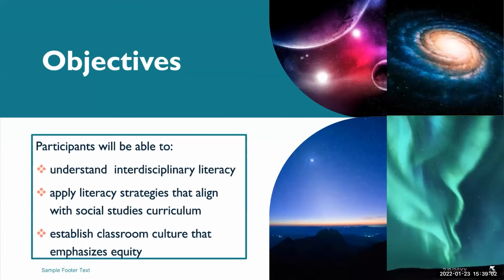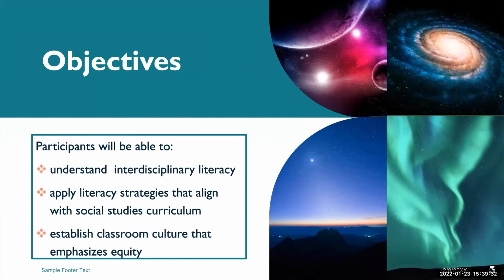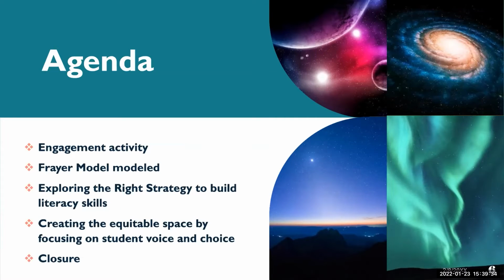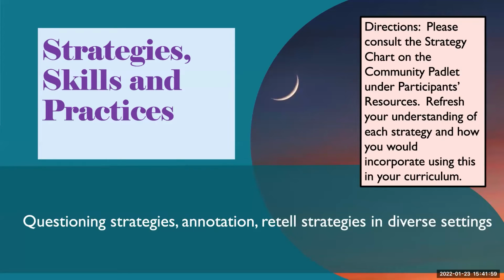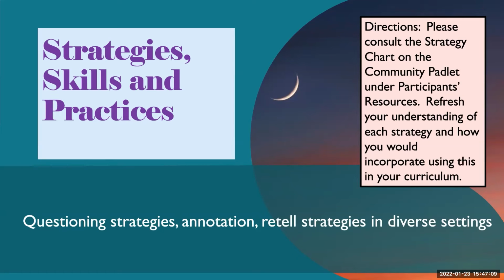Equipping YA with Successful Strategies Through Interdisciplinary & Inquiry-Based Instruction